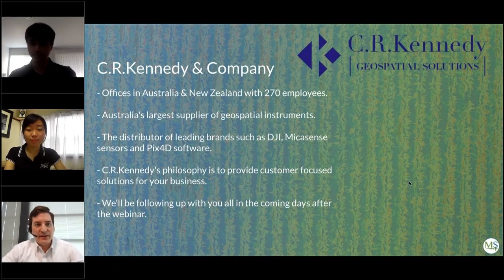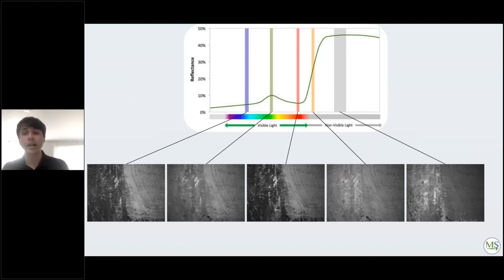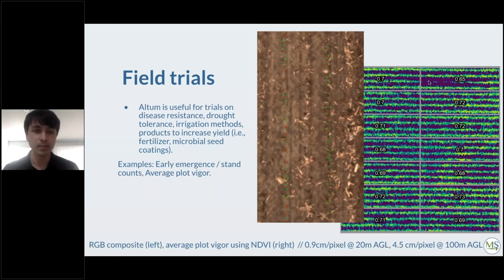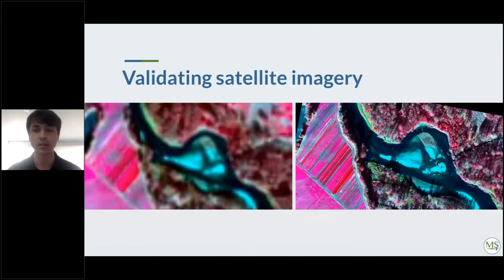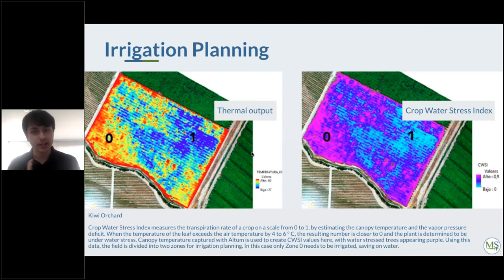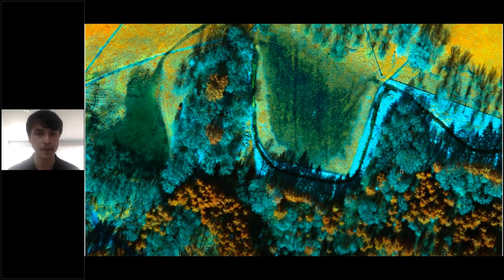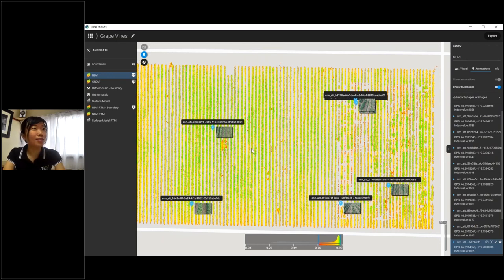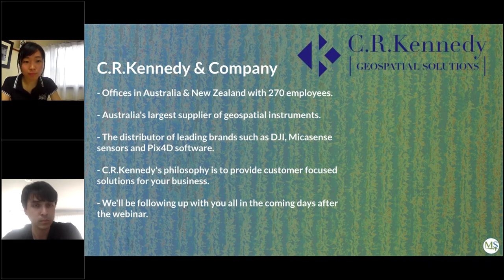Processing workflow and applications of multispectral imagery with MicaSense and Pix4Dfields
MicaSense, Pix4D, and C.R. Kennedy discuss the uses and applications of multispectral imagery. Learn more on MicaSense’s most recent applications through data examples and keep up to date with the latest Pix4Dfields product update as we walk you through the data processing workflow and dive into new features.